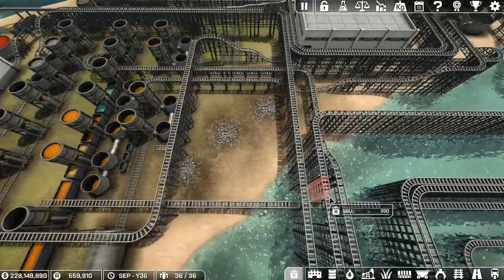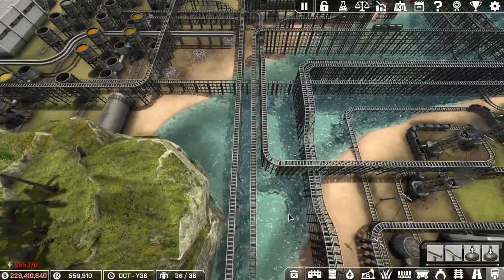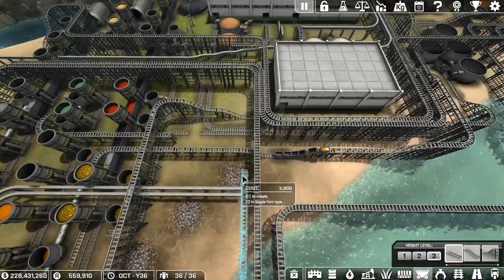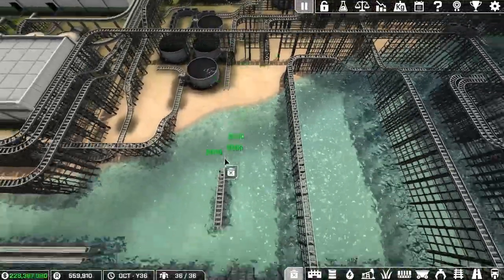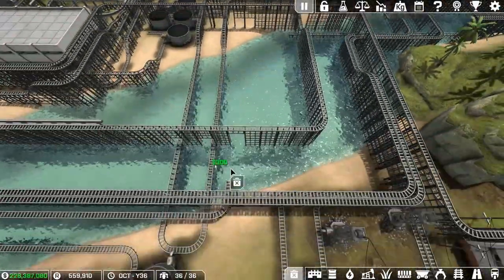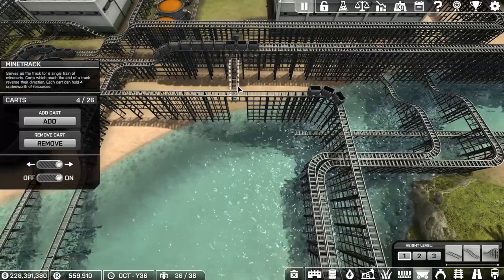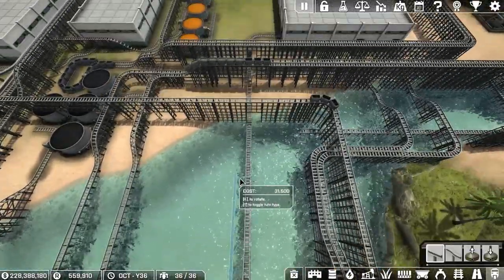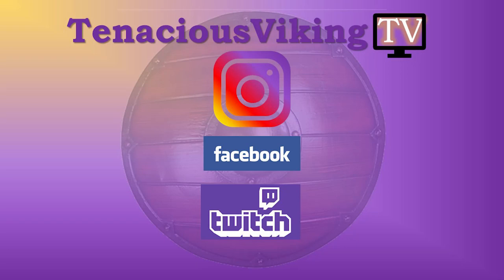Automation Empire S8 Special - *What Happened to Carbon?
We return to the game of mining rigs, carts, crate makers, and refiners to try our luck at Island Hopper. This is a map of islands without much room for mining, refining, and building factories. We have to squeeze it all in to achieve the goals for this game.